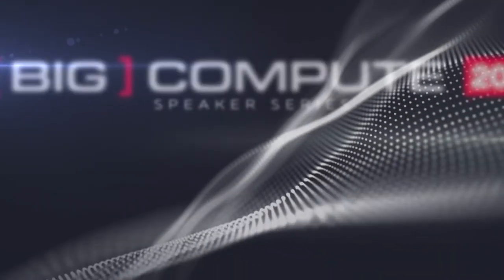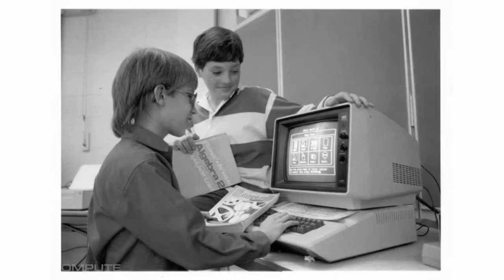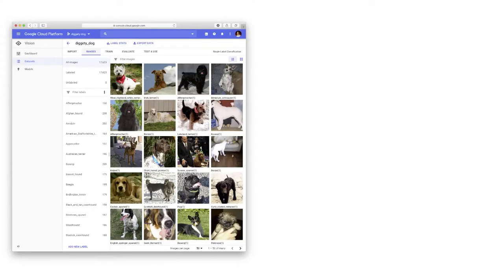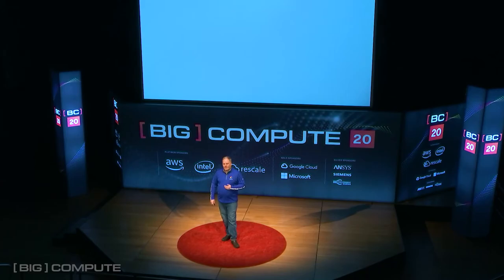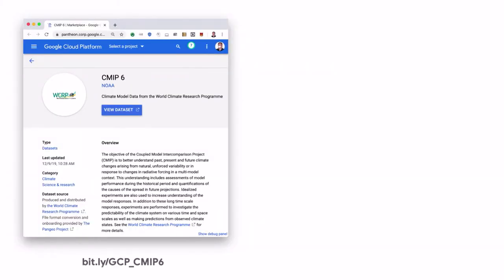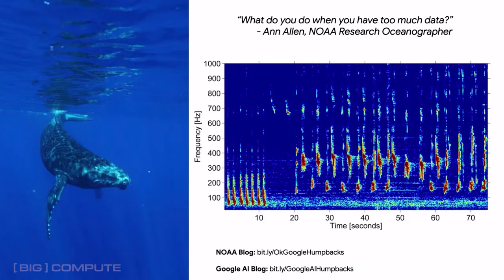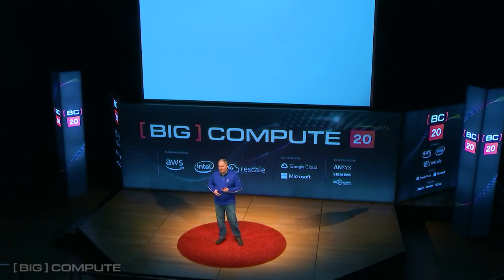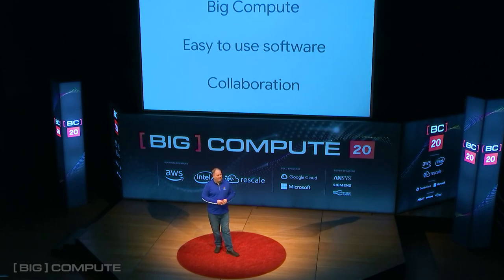Accelerating the Pace of Scientific Discovery via Cloud HPC - Jamie Kinney of Google at Big Compute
Cloud Solutions Architect at Google Cloud, Jamie Kinney, walks through how high performance computing can accelerate scientific discovery using examples pulled from life experiences.

About Big Compute:
Big Compute is an annual thought-leadership conference featuring inspiring speakers, workshops, panels, and networking, all focused on the freedom to think big in an era of limitless compute.  Hosted by leading companies in the tech, science, and engineering industries, Big Compute fosters a vibrant community of innovators sharing new methods for solving challenging problems across aerospace, automotive, AI, biotech, medical, academic, technology, and chemical industries.

About Google:
Google Cloud provides organizations with leading infrastructure, platform capabilities and industry solutions. We deliver enterprise-grade cloud solutions that leverage Google’s cutting-edge technology to help companies operate more efficiently and adapt to changing needs, giving customers a foundation for the future. Customers in more than 150 countries turn to Google Cloud as their trusted partner to solve their most critical business problems.